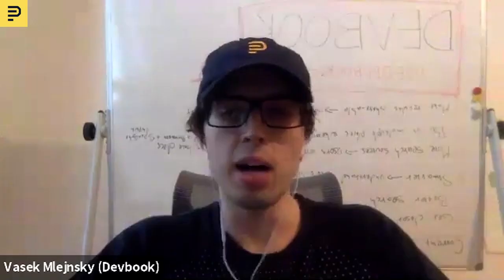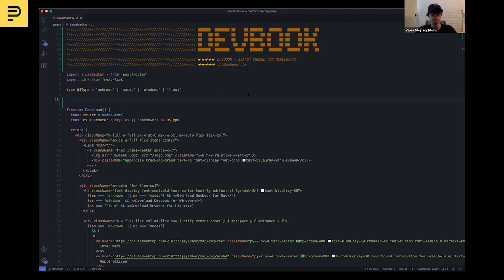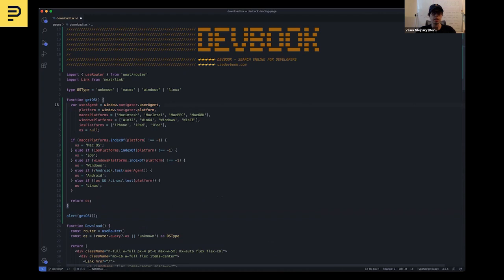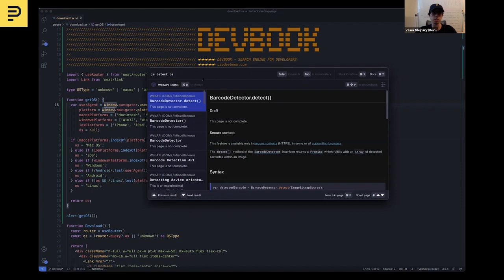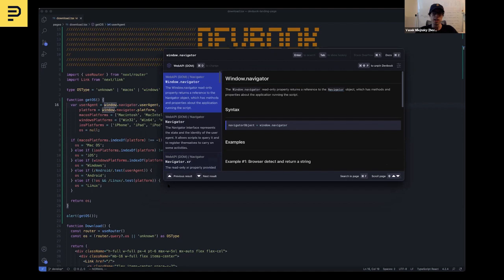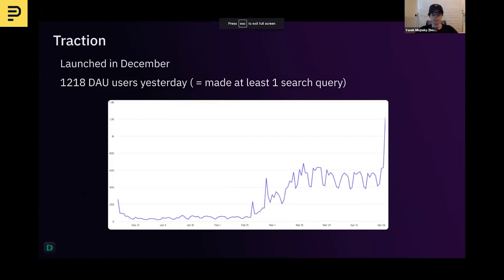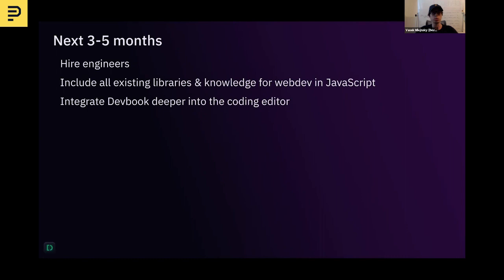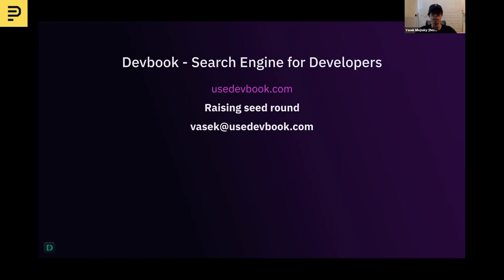Vasek Mlejnsky presents Devbook to David Sacks | May Demo Livestream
Vasek Mlejnsky presents Devbook search engine for developers.

Pioneer is a fully remote startup accelerator. We incorporate you for free and supercharge your company, no matter where you are or what stage you're at. All you need is an idea to get started.

It's free and frictionless, just start submitting updates and receive weekly feedback.